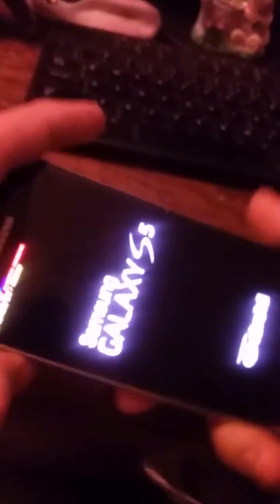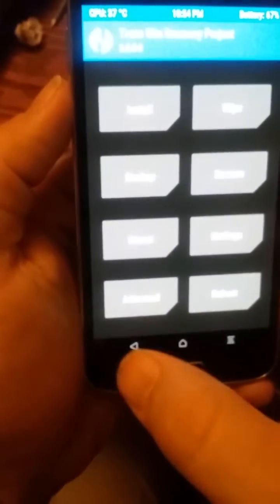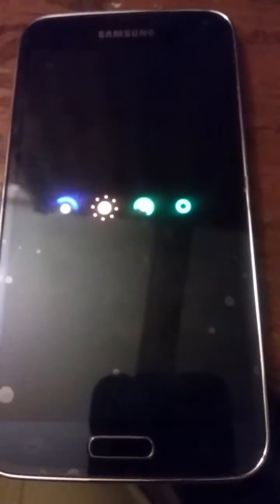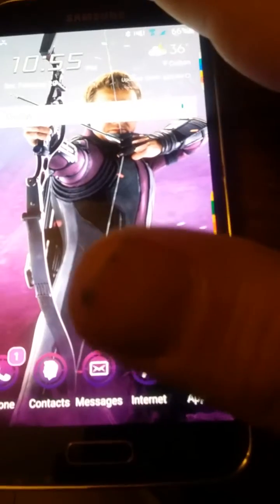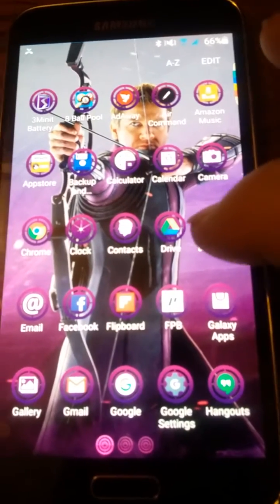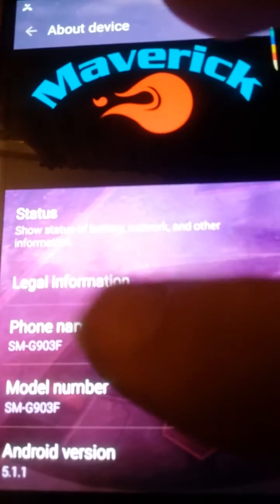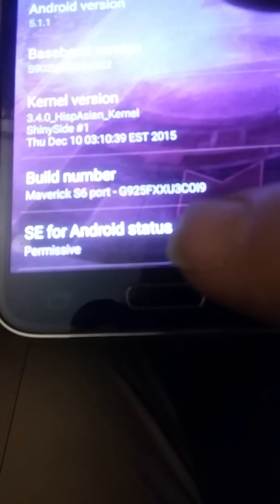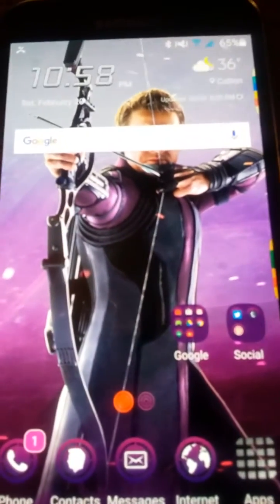Straight talk s5 rooted rom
This is my video showing that this straight talk s5 is actually a dev model s5 and there are a ton of ROMs and mods out there for it. Running twrp 3.0 and maverick s6 v4.5 rom. If you need help rooting or finding ROMs for your Straight talk s5 or s6 head